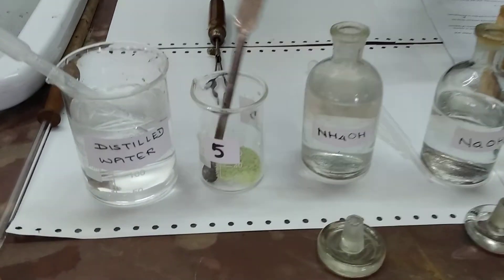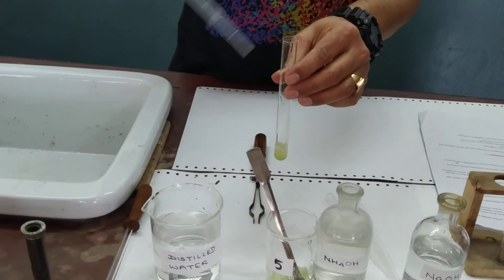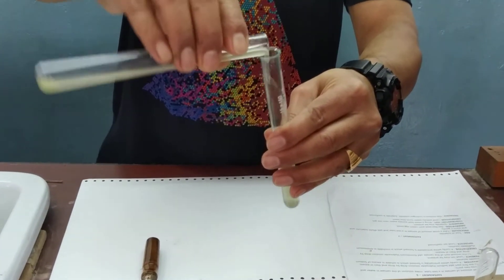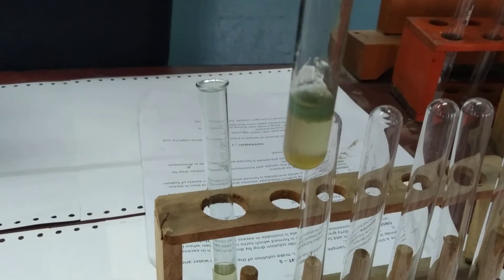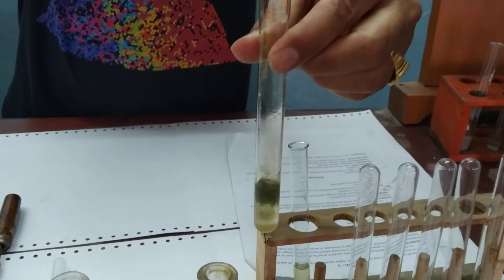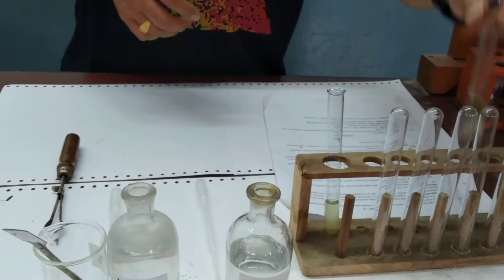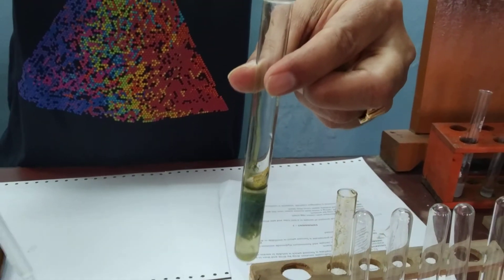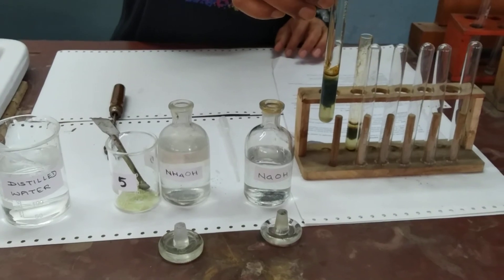Class 10 Chemistry Experiment 5 - Test Of Ferrous Ion